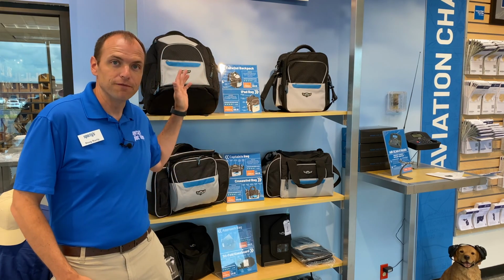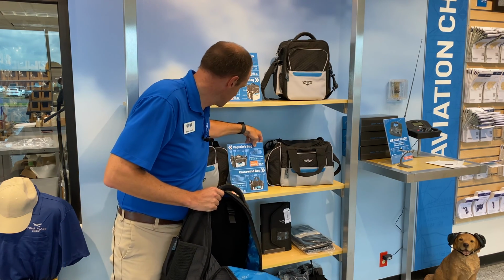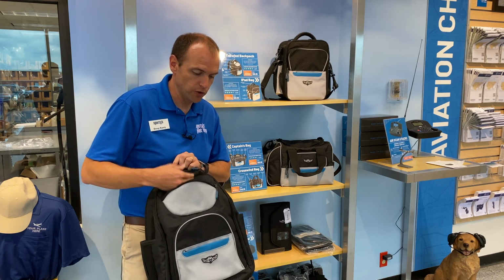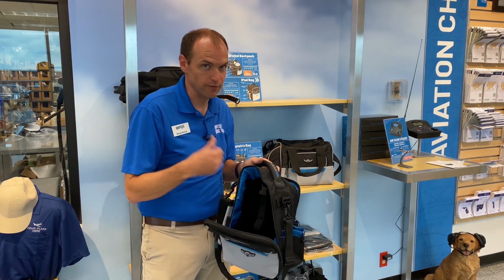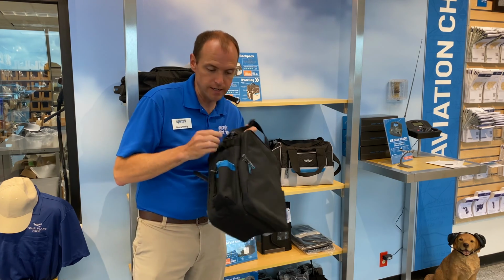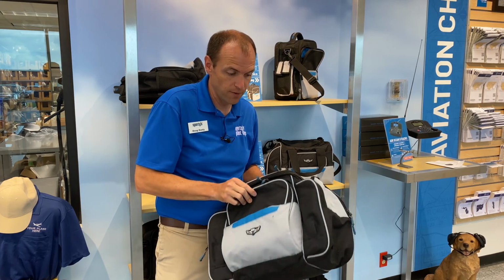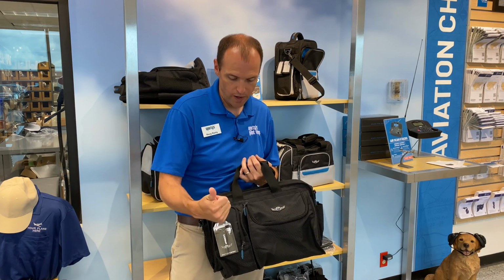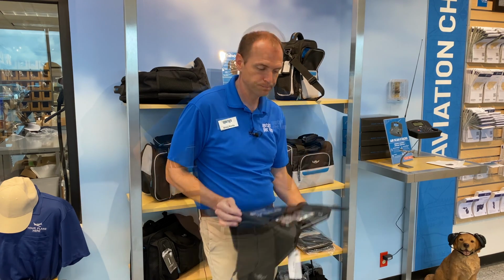Flight Gear bags for pilots - Virtual Airshow demo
Get a hands-on demo of all five of Sporty's Flight Gear bags, made exclusively for pilots. Doug Ranly explains the unique features in this virtual airshow video.

Sporty’s Flight Gear bags have set the standard for nearly three decades. With pilot-friendly designs and high quality construction, tens of thousands of pilots have trusted Sporty’s Flight Gear bags to protect and store their gear.

But we’re never satisfied; we are always looking to improve our products. For this design we turned to you, our customers and asked what enhancements you wanted on the next line of flight bags. Add the thousands of reviews we’ve received on our previous bags, and we had a massive list of features that really matter for pilots.

The result is the ultimate combination of quality, features and price. You can pay more, but you won’t find a better flight bag. There is a bag to fit every mission in Flight Gear HP.

Durability
What good is a bag if it doesn’t last? There are few things more annoying than a broken zipper or failing seams. We work directly with the factory to ensure these bags will meet or exceed the high expectations of pilots everywhere. Reinforced handles, non-slip shoulder straps, quick grab zipper pulls, padded iPad pockets and strengthened hardware make Sporty’s Flight Gear bags ideal for any mission.

Weight
While durability is extremely important, pilots always stress about weight. The new bags needed to be lightweight, yet without sacrificing quality. We found the perfect balance of lighter fabric and hardware, without skimping on the zippers or stitching. The result is the lightest bags we’ve ever produced.

Pilot-centric
Aviation has changed drastically in the last 10 years. Bags designed to carry 40 pounds of paper charts have given way to smaller, smarter bags for electronics. Sporty’s new Flight Gear bags feature custom pockets for storing and protecting headsets and iPads. We also added lots of organization for cables and other gear.

High Visibility Interior
What good is storing your gear if you can’t find it? Flight Gear HP features a high visibility interior, so your gear won’t be hiding in a dark corner when you really need it.

Customizable
Every pilot has their own list of must have items for flying, but everyone’s list is different. Bags must be customizable to adapt to the needs of modern aviators. We’ve accomplished this goal by having a line of optional accessory pockets called Gear Mods that can be moved from one bag to another. We took this a step further and made our Gear Mods compatible with our iPad kneeboards, so you can add accessories to the side of your leg. After all, searching for a charging cable and backup battery pack can be a real pain in a tight cockpit.

Personalization
Your bag should have your name on it. Sporty’s Flight Gear Bags offer optional custom embroidery for initials, names, N-numbers…we can make your bag yours.